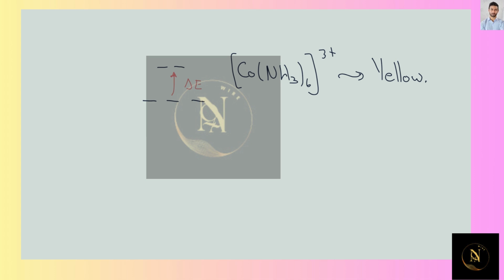[Chemistry] What is the wavelength of light absorbed by [Co(NH3)6]3+ ?